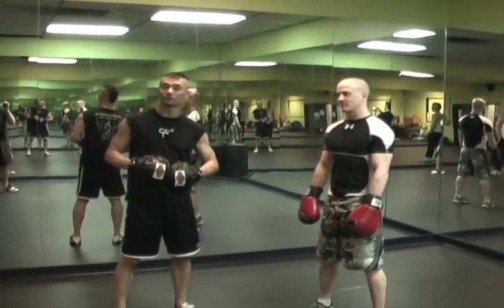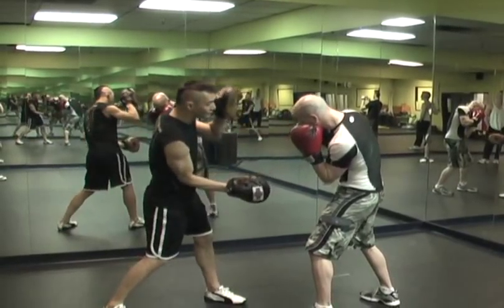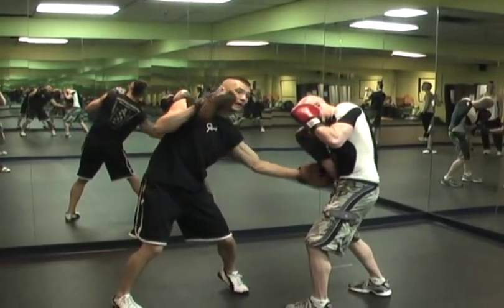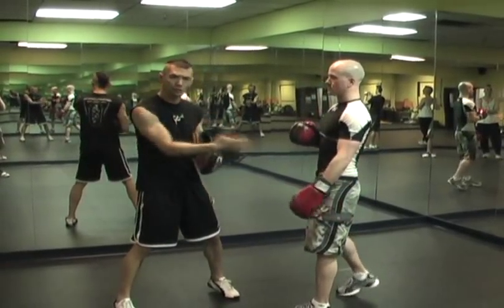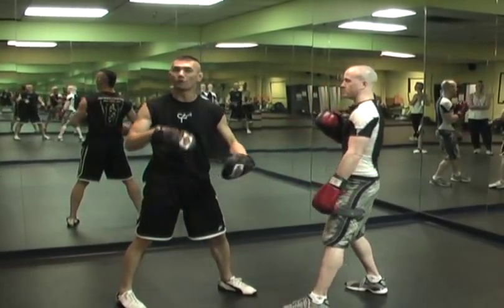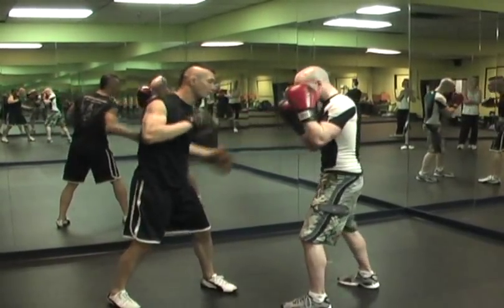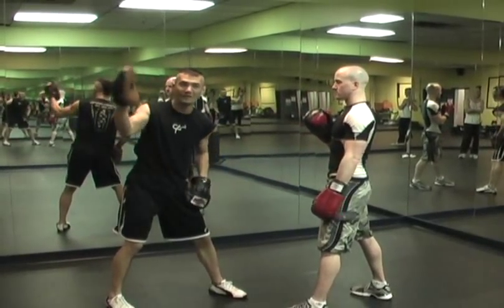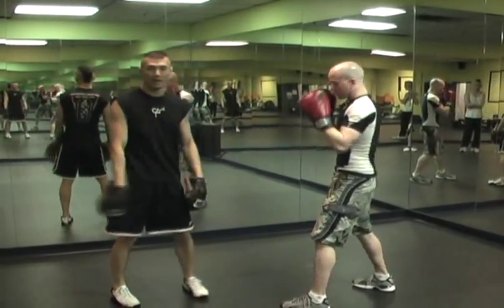Boxing Basics: How to Do the Covering and Countering Focus Mitt Drill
Kickboxing instructor talks about basic focus mitt drill to develop counter punching skills.
Here in this drill, we are looking at the defensive technique of covering.  Covering is one of the most simplest and most effective ways to stay safe when Boxing.